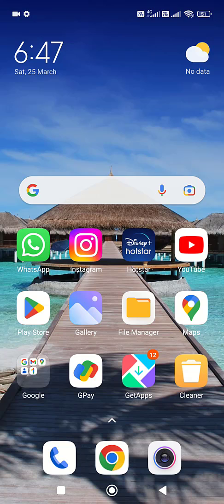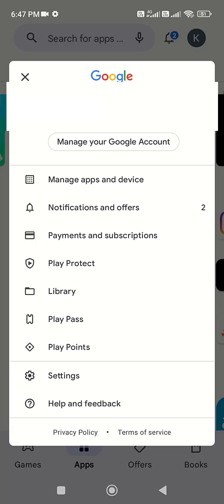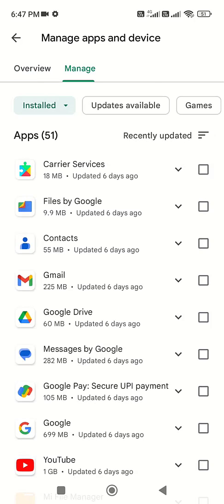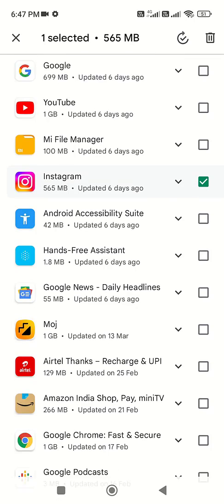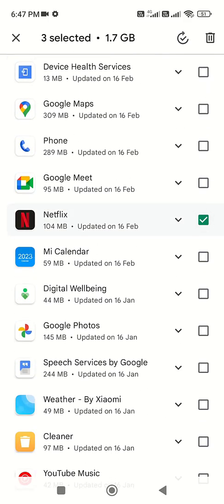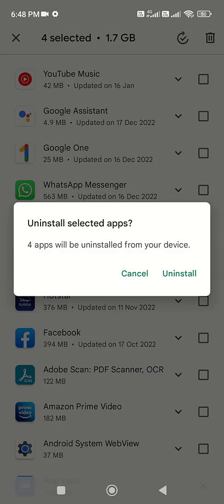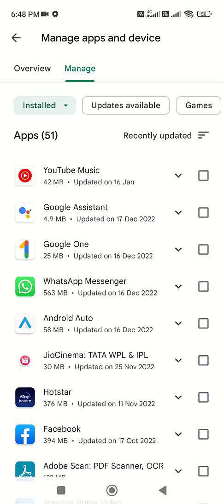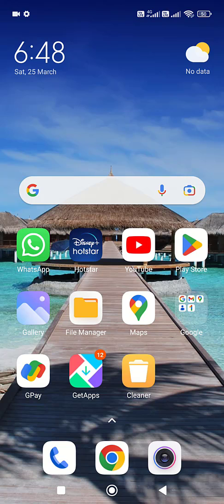How to Uninstall Multiple Apps at Once in Android Phone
Uninstall Multiple Apps at Once in Android Phone